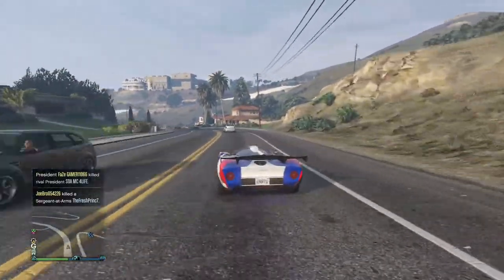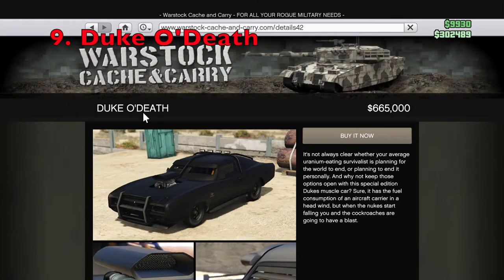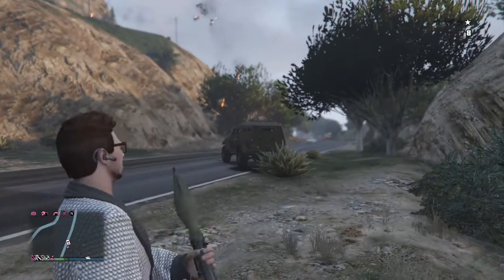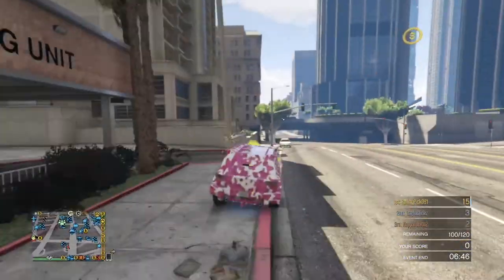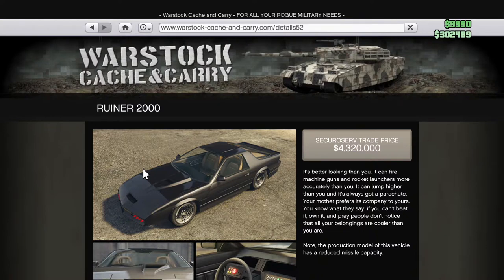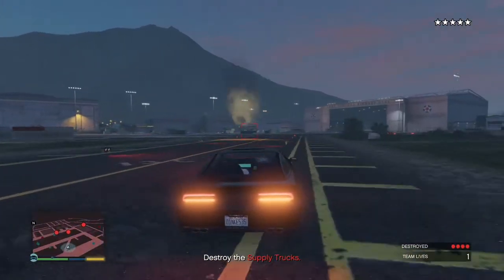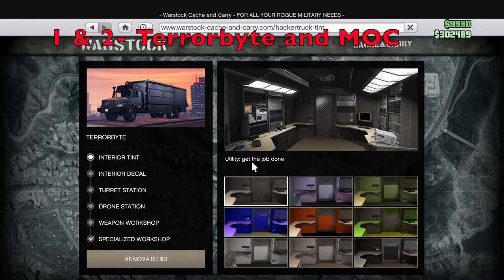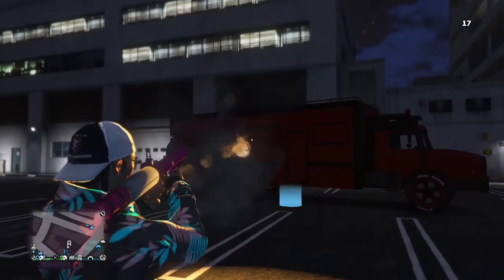BEST ARMORED VEHICLES IN GTA 5 ONLINE 2021!!! What is the Best Armored Car in GTA 5 Online 2021???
In this video, we go over the best armored vehicles in GTA 5 Online in 2021. We cover the best armored cars for under $1 million in game, in addition to some of the most expensive armored cars in the game. The video also covers a wide range of armored vehicles that are the best for different styles of play. Enjoy!